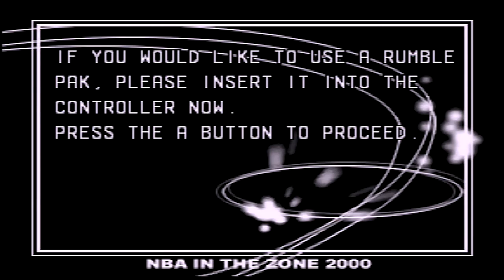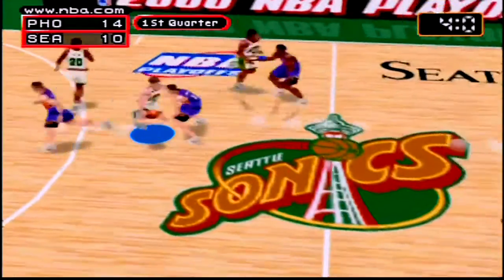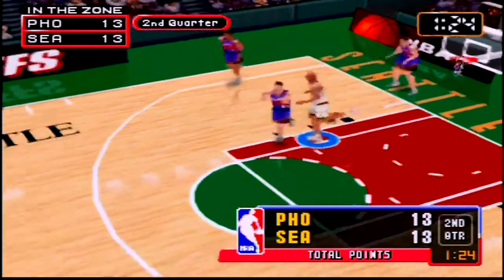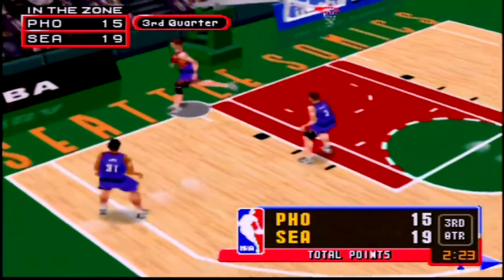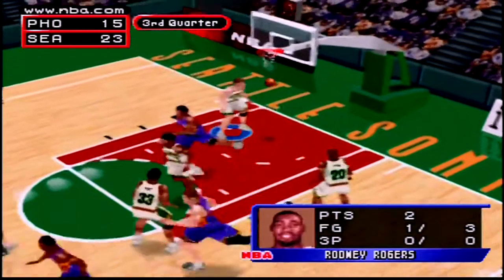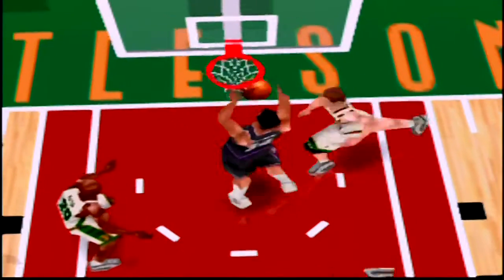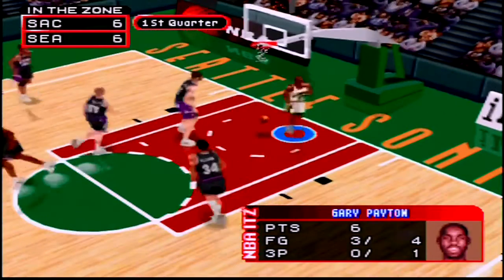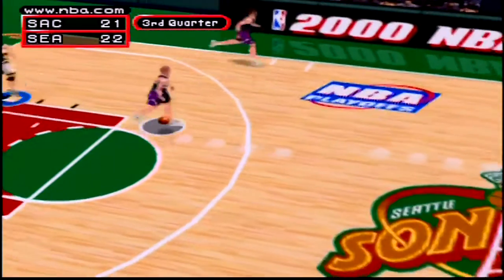Game #6: Let's Play NBA in the Zone 2000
Game #6 - First round of the NBA Playoffs in the year 2000. We talk hoops. We talk about how innocent this game was in the pre 9/11 world. We talk dinner! There's even a game winning shot in the 2nd round! Check it out.